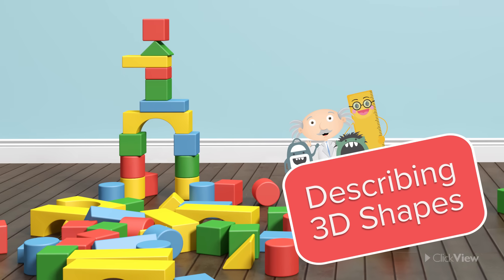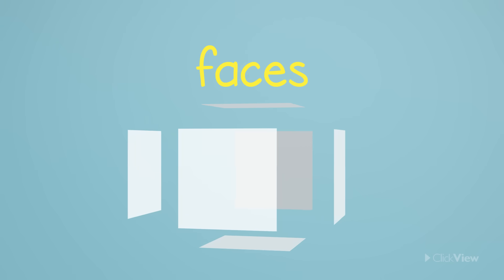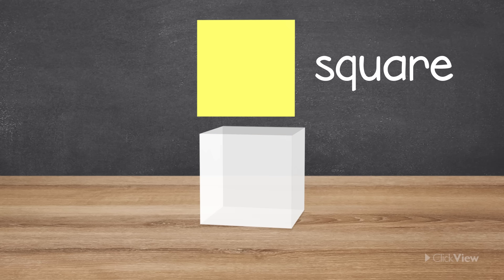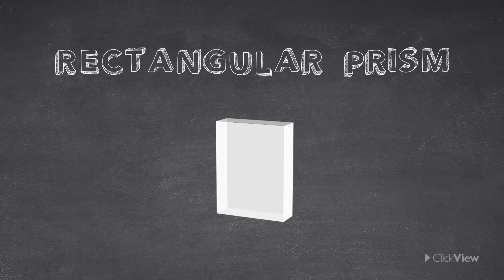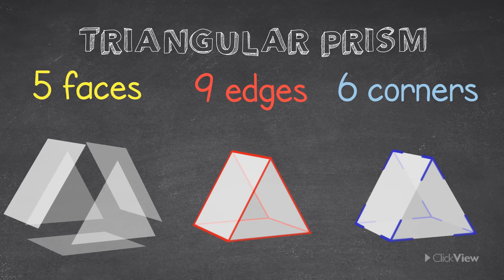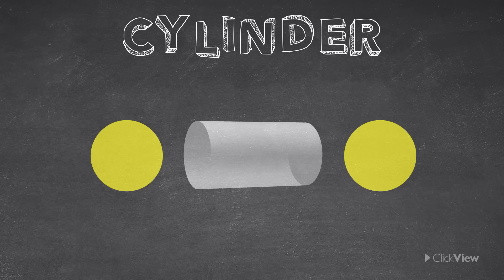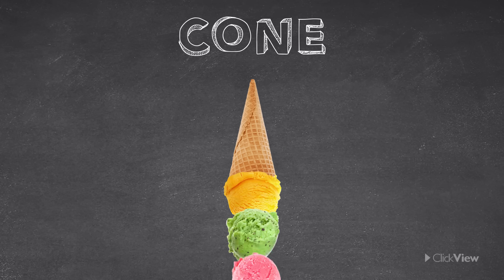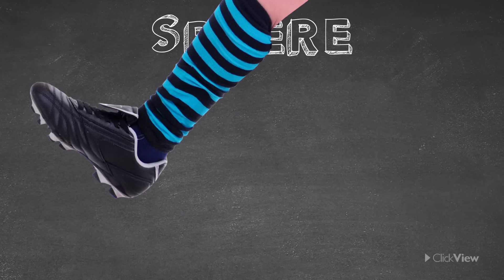How To Describe 3D Shapes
Access lesson resources for this video + more elementary mathematics videos for free on ClickView ✅

Three dimensional shapes are everywhere we look! See some of the basic 3D shapes comes to life in this video, complete with clear animations to show the faces, edges and corners of each shape. Students will soon have an understanding of the various 3D shapes that they might encounter, and the features that make each of them unique!